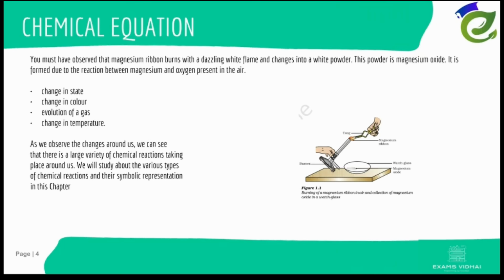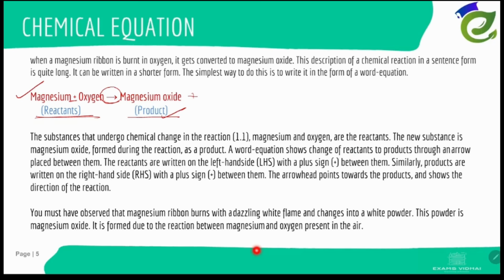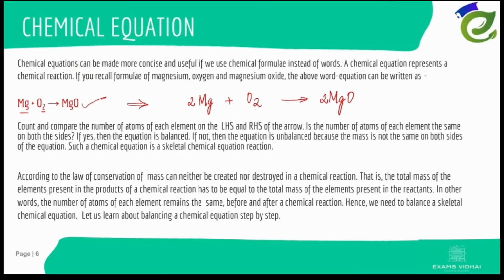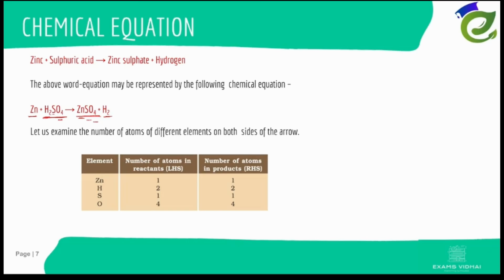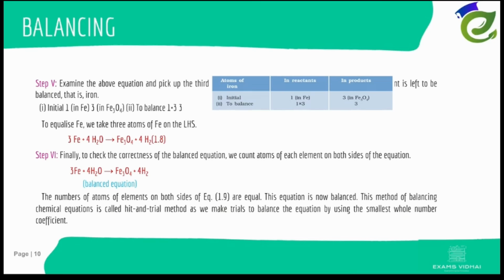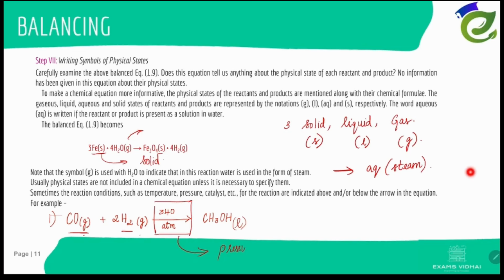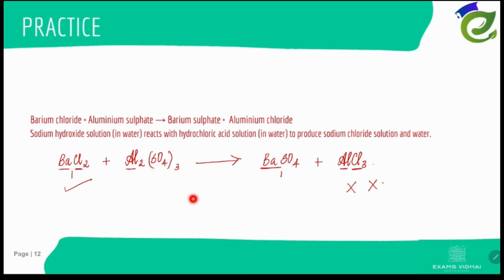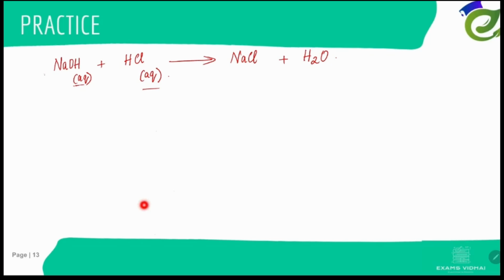Types of Chemical Reactions - Part 1 | Science | NTSE NMMS | Vidhai Exams Possible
In this video, our Vidhai volunteer Nirai teaches about Types of Chemical Reactions concept and problems for NTSE and NMMS exams preparation.

Vidhai
IIITDM Kancheepuram
Physics
Chemistry
Maths
Mental Ability
Biology
NTSE
NMMS
Exams Vidhai